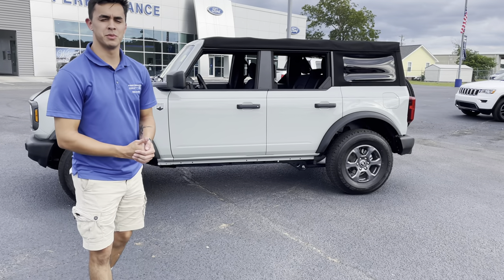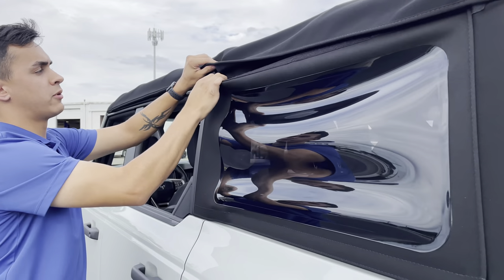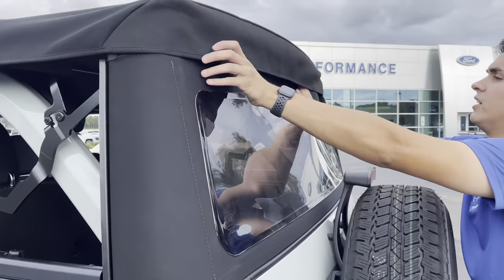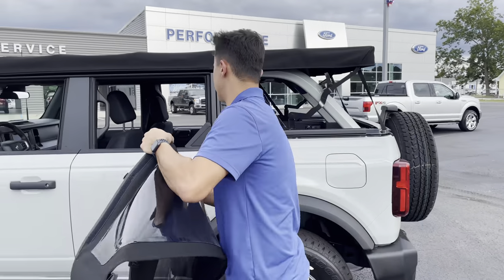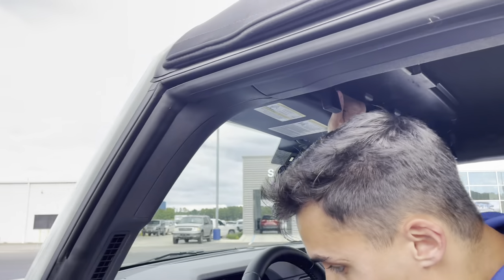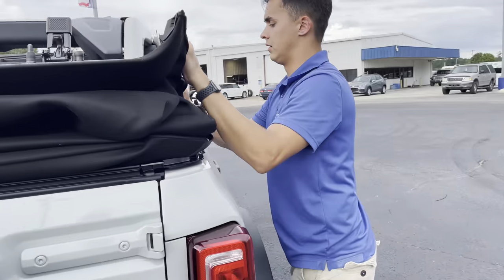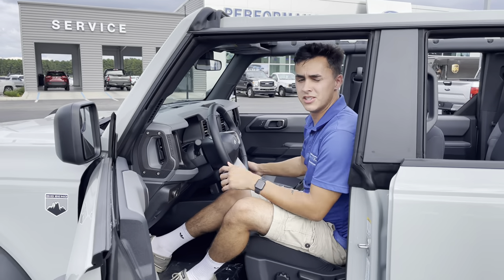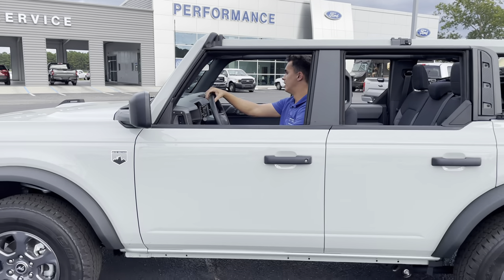2021 Ford Bronco Convertible Tutorial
Check out this Tutorial Video on this 2021 Ford Bronco Big Bend
This SUV is equipped with a soft top convertible along with plenty other features!
-G.O.A.T. Drive Modes
-4WD
-Navigation
-Apple CarPlay Android Auto
-Fordpass
Come check it out along with all the extra inventory that we have here at Performance Ford of Clinton
Look forward to helping you!!
Thanks!!